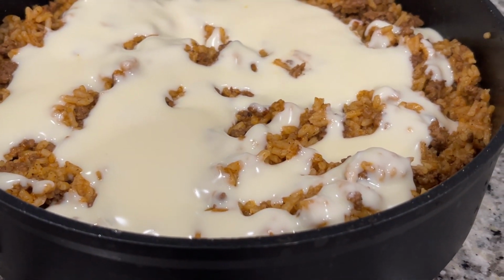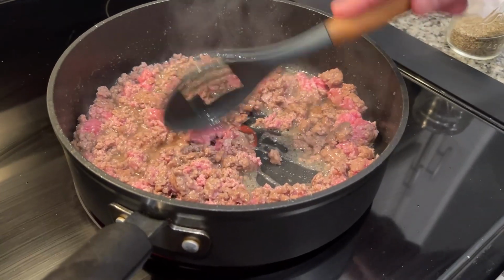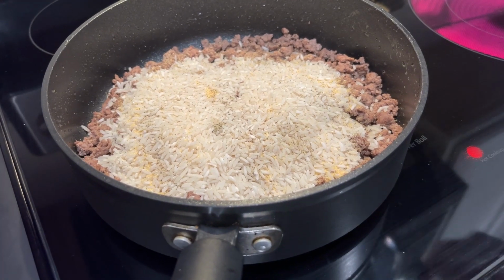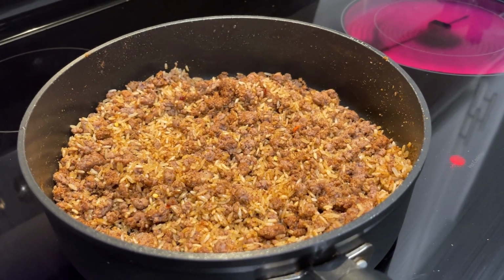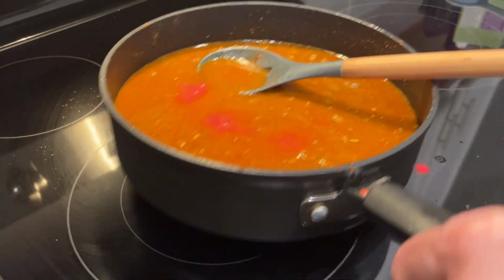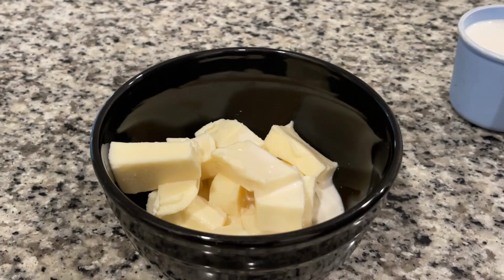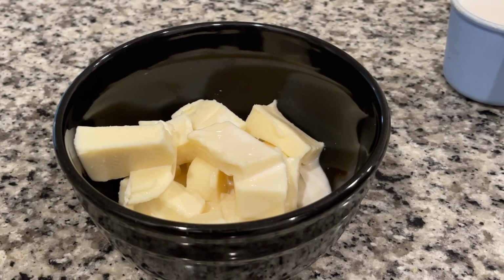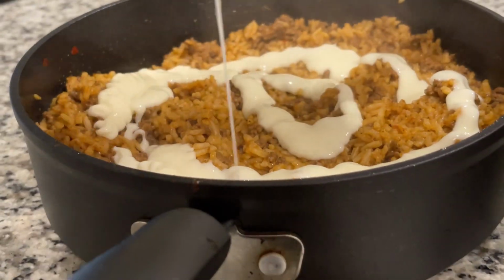TACO Rice with QUESO Skillet | RECIPE of the WEEK | Try Something New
We are back with our Recipe of the Week videos.  This week are sharing a Try Something New recipe called Taco Rice with Queso skillet.

To see our health journey stories and how we define health, please check out this playlist.

➡️ BUDGETING TOOLS WE USE 📒

➡️ ABOUT US

We are on a journey to learn to live healthy on a budget.  We are intuitive eaters.  Since Joel is a marathoner, he is eating a lot of calories every day.  Since I have had health issues, I try to eat very healthily. With these two things colliding, it could get really expensive.  We will be sharing tips, tricks, and strategies as we learn how to how to eat healthily and to balance our budget and health.

Every Monday we will share our grocery haul.  On Wednesday, we will share the Recipe of the Week video.  Be sure to vote for the Recipe of the Week by watching and commenting on our grocery haul videos.  On Friday, we will share videos about health, budgeting, debt freedom, fitness, running tips, and goal update videos.

Be sure to join our Runnin' on Empty Facebook group

🎬 FILMING EQUIPMENT
❊ We use an iPhone 12 ProMax for recording, Dell Inspiron 7706 for editing and MacBook for live streams